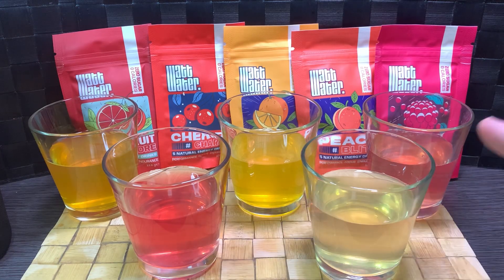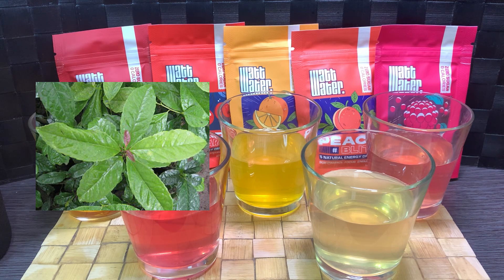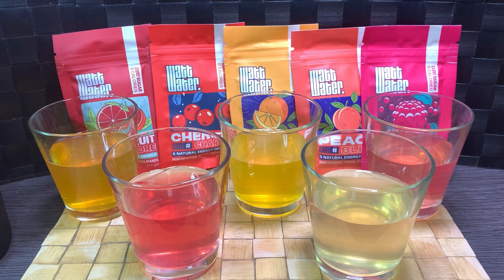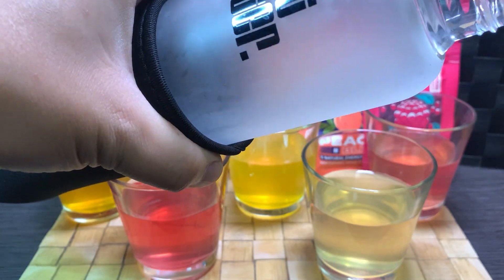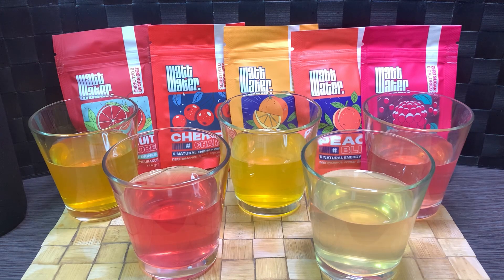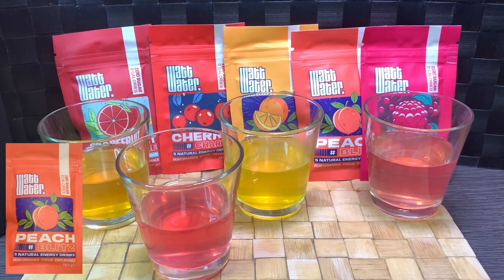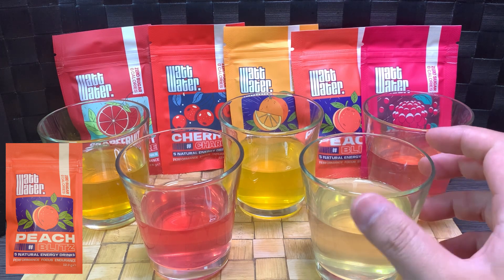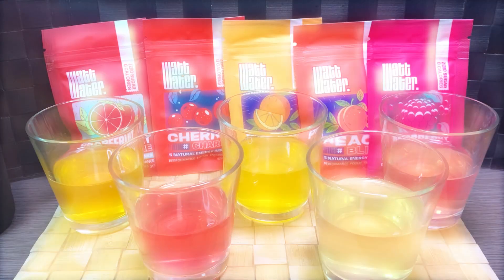Watt Water Tasting... reminds me of snapple ice teas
I try drinks available in Japan

so I found this brand on reddit of all places. they all tastes slightly of tea, some more than others. if you've ever had snapple peach ice tea, its similar to that. they will dissolve quicker in hot water than cold water. they ship pretty quick so givem a try.

0:00 Intro
0:13 company info
1:51 caution of using soda water
2:50 individual product introduction
4:00 they take awhile to dissolve
4:30 ingredients
5:55 individual tastings
8:40 mix and matching
9:30 future products?